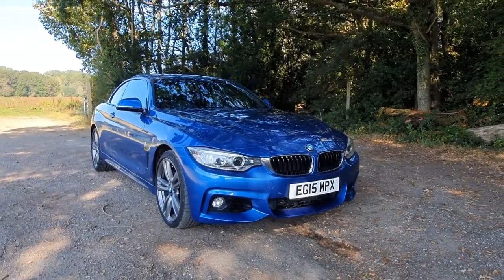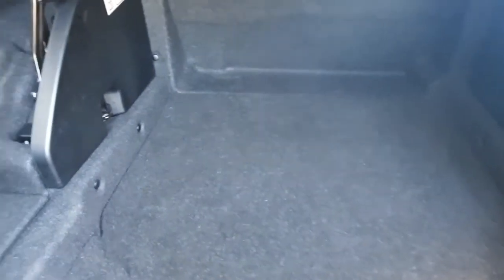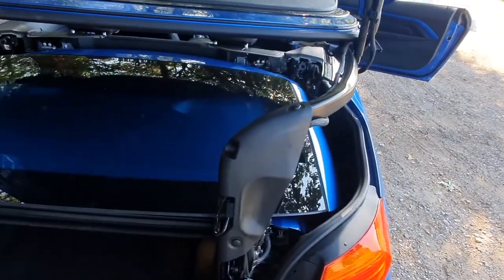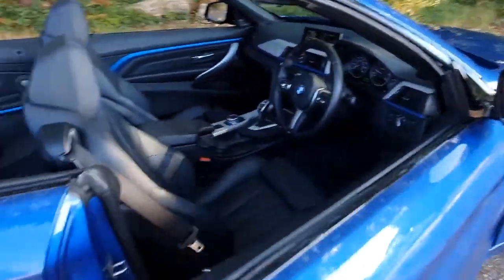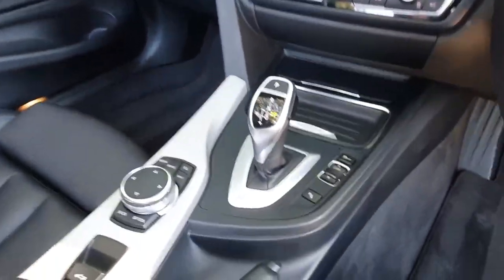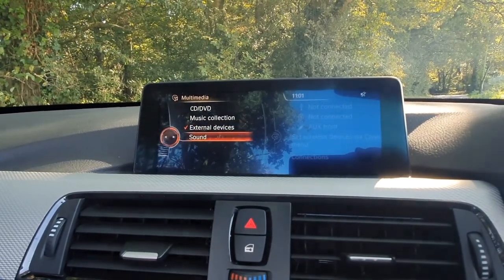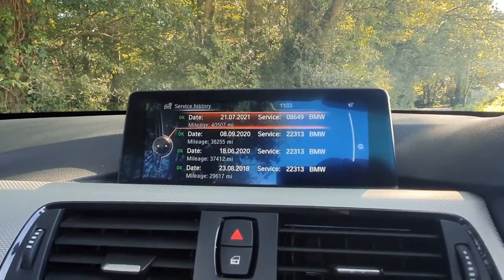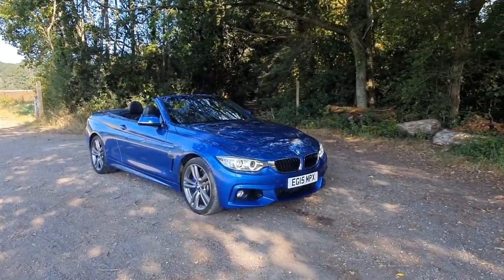2015 F33 BMW 435D M Sport Convertible xDrive - Estoril Blue - Review of condition and spec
Condition and spec review for this fabulous example that is supplied with BMW warranty through to July 2022.

Sought after specification with metallic Estoril blue metallic paintwork, M Sport Plus Package, full black dakota leather with blue stitching, electric front seats with driver side memory, heated front seats, Harman Kardon sound system, professional media package with sat nav and DAB digital radio, xenon headlamps, M sport braking system with blue calipers, unmarked 19" M Sport alloy wheels, fully electric roof, cruise control, dual zone climate control air conditioning, external device connections and bluetooth phone connection.

Full BMW service history, 2 remote keys and under manufacturer warranty until July 2022